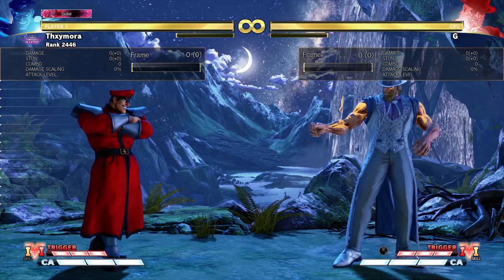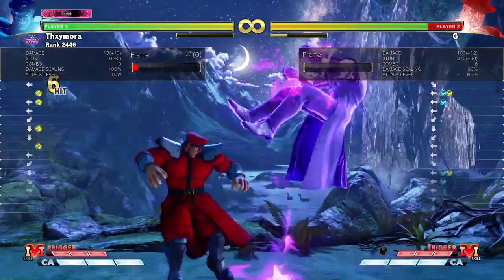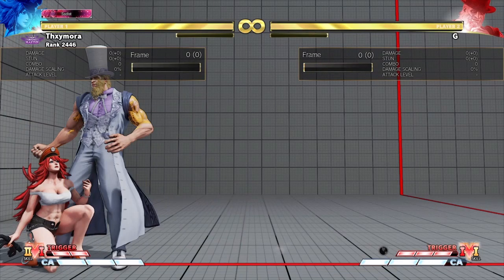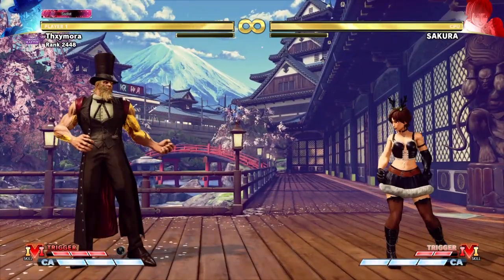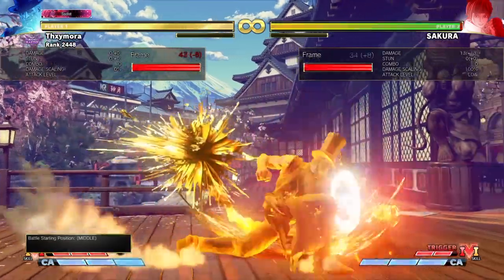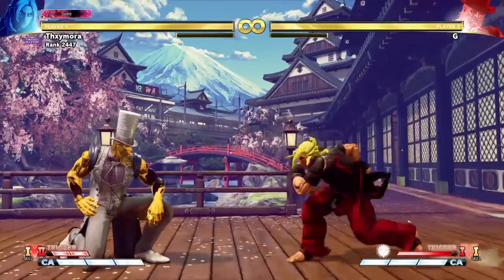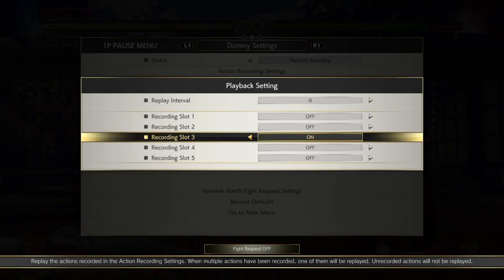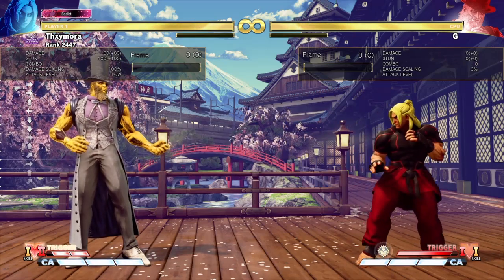SFV Tips to help you online (How to win against G/ G matchup guide Season 5/ 2020)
In this video i will be talking about how you are supposed to play against Gin Street Fighter V Season 5, what you should be looking for and how to counter a lot of his stuff.

Time stamps:

Please let me know which characters you would like to see me cover up next, if you have any specific requests please let me know below.

I hope you will find it helpful, if there are any correction you want to make, please let me know.

Time stamps:
0:00 Neutral and punishing Wheel kick
3:30 Fireball block strings
6:25 Surviving the VT activation
9:57 Defending vs some common VT sequences